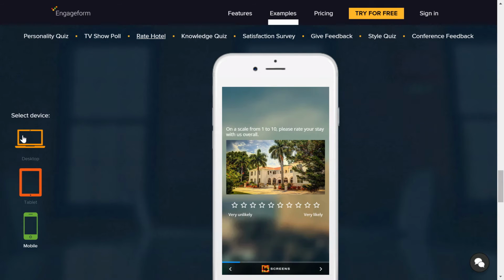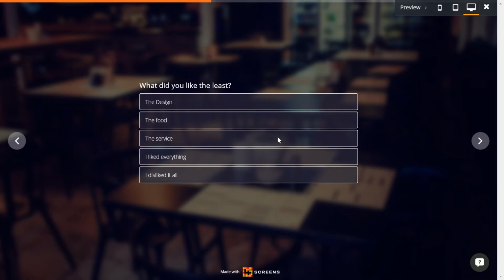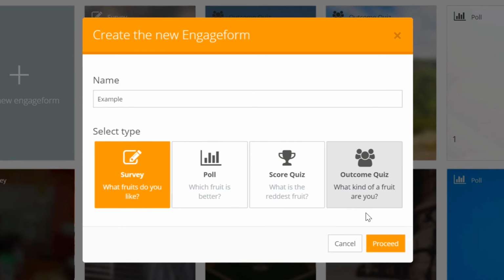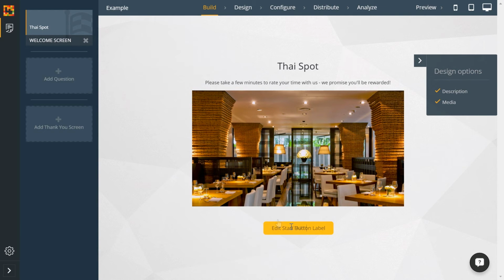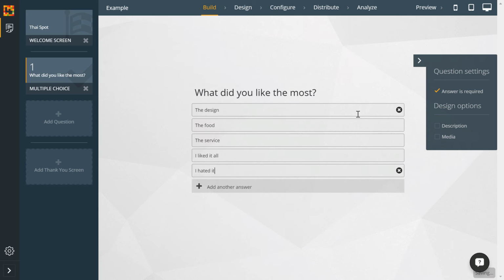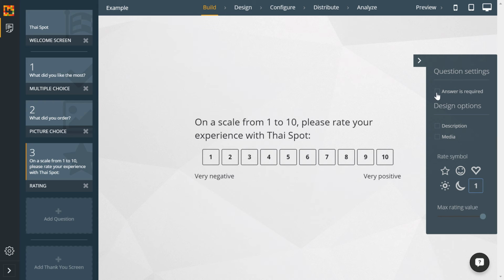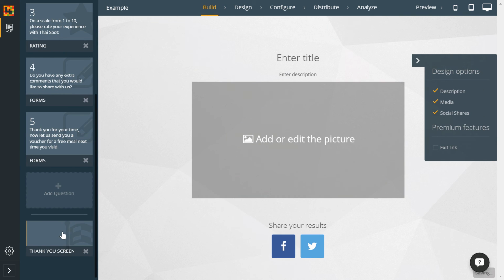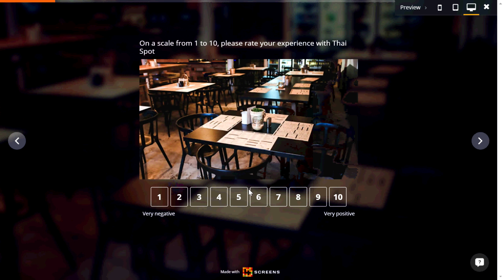How to create effective Online Survey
Engageform is the ultimate tool for creating quizzes, surveys & polls in a snap!

The easiest way to generate leads! You can engage users, drive social traffic to your website
and get feedback from your customers - all in real time and on all screens.